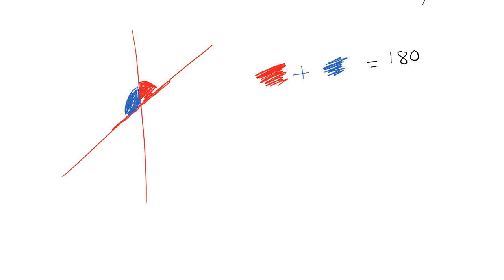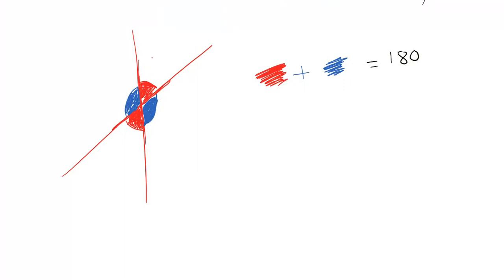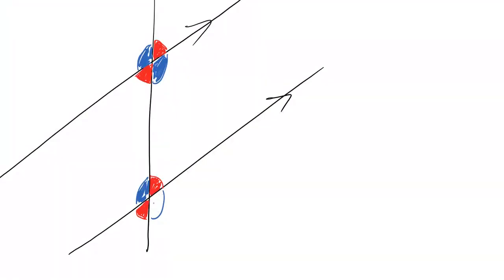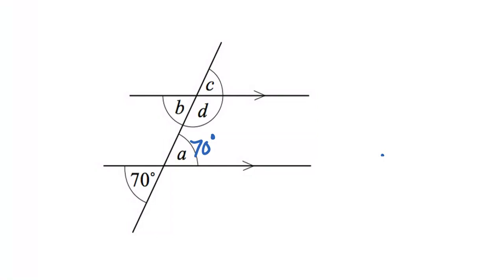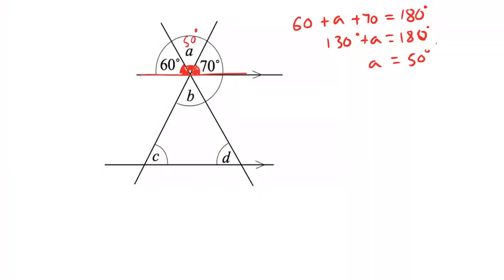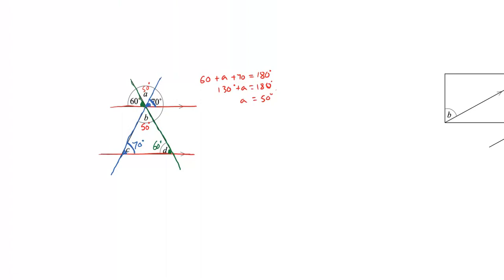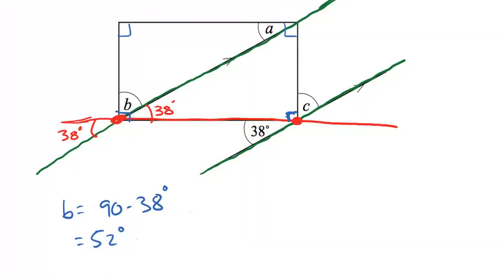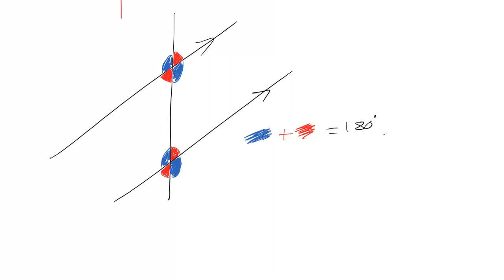Angles in Parallel Lines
In this video, some ideas surrounding angles in parallel lines are explored. Rather than formally define complementary and alternate angles, logic is used to solve a range of problems.